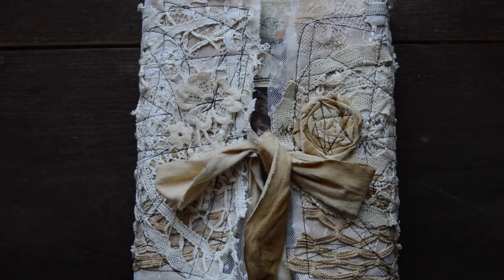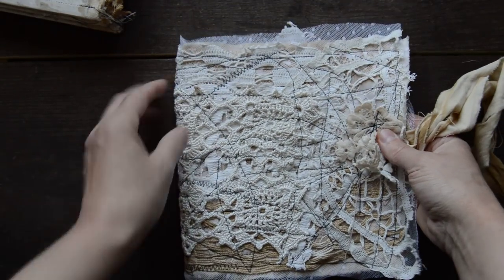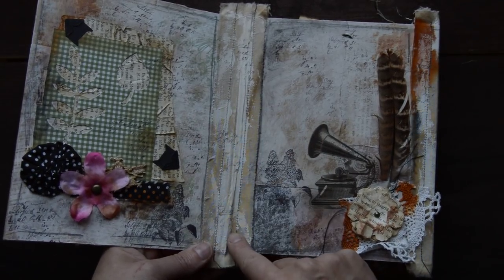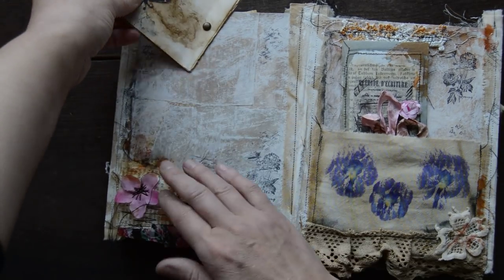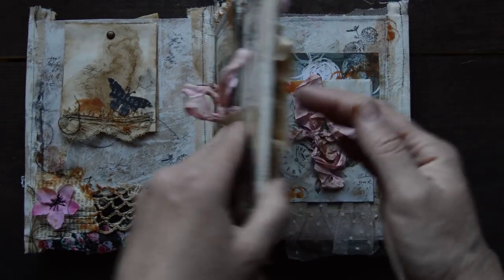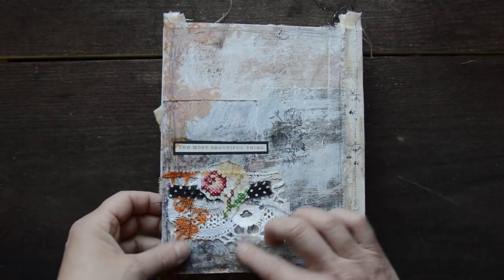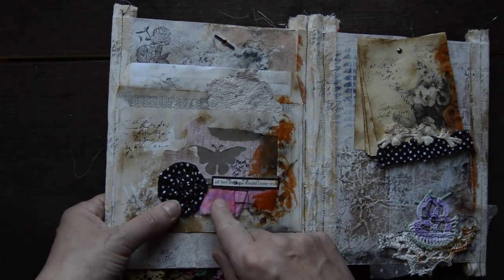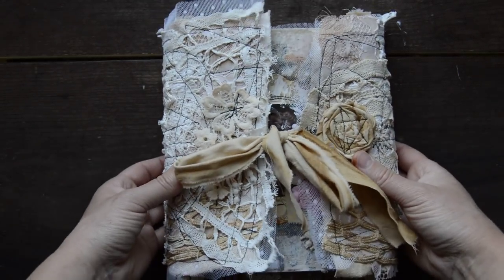Grungy journal/album with lace wrap." Never-ending love... "(SOLD, thank you )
The journal/album is available -
Grungy page tutorial
You can follow me -